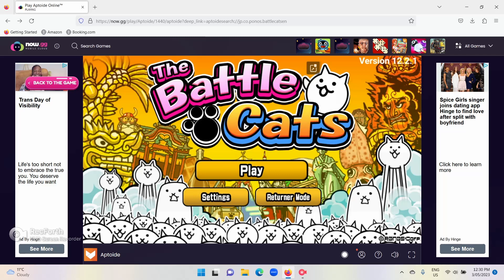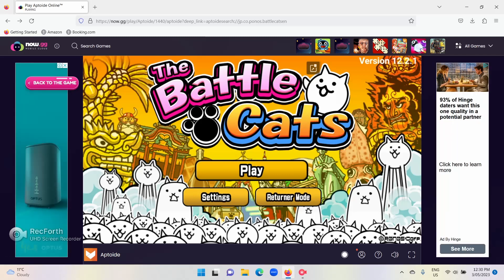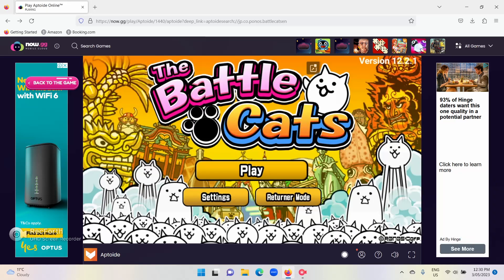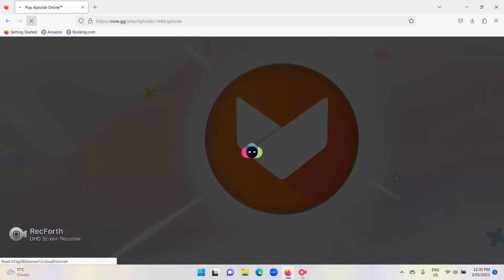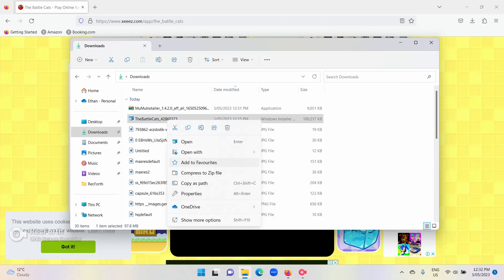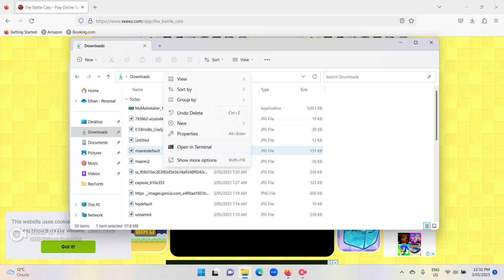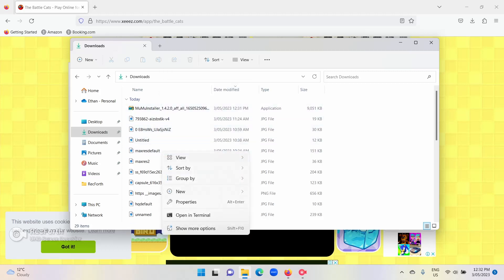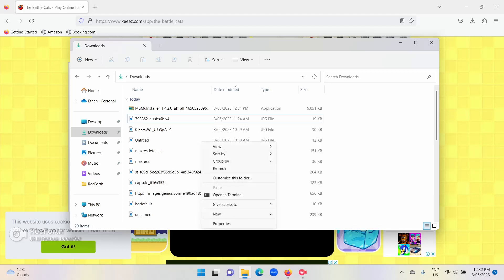I'M BACK AGAIN!!! (The Battle Cats #2)